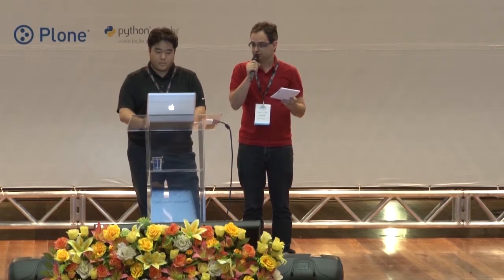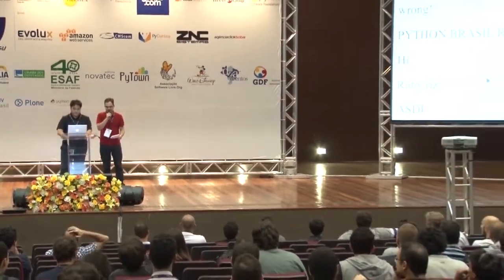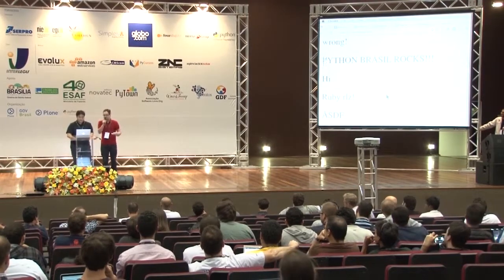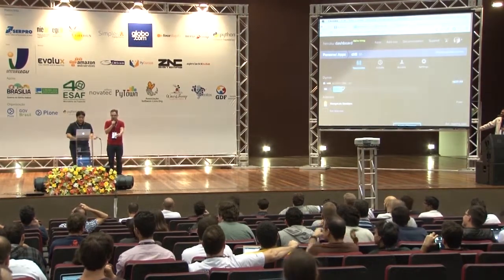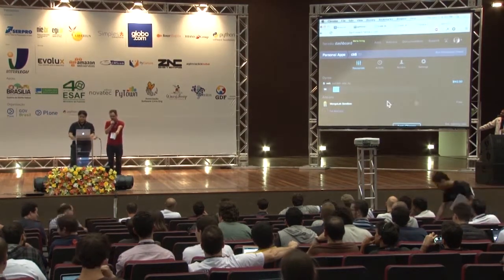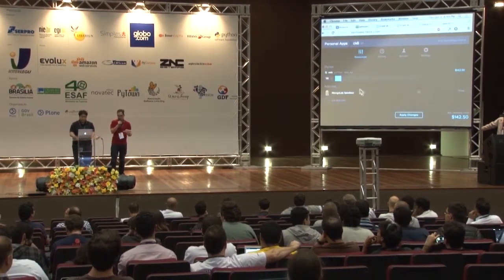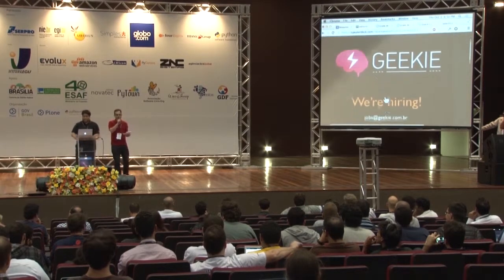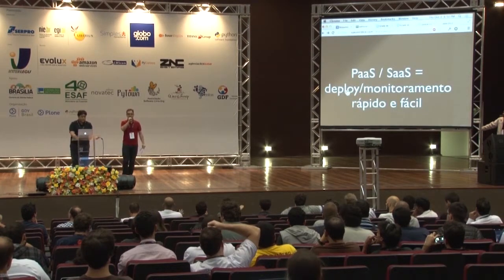Lightning Talk 07 - Create and Deploy an Application from Scratch in 5 min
Palestra Relâmpago - Lightning Talk by Leonardo Rochael Almeida at Plone Conference 2013 and PythonBrasil[9] - Brasília / Brasil